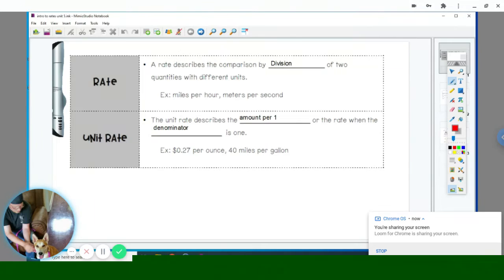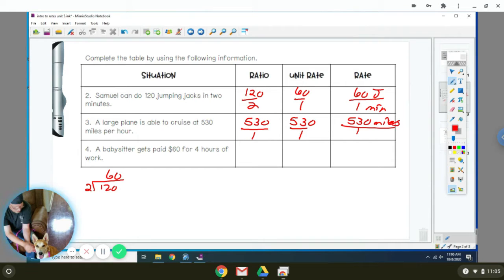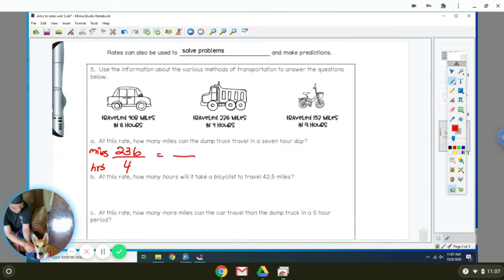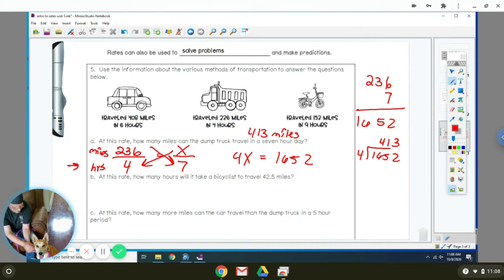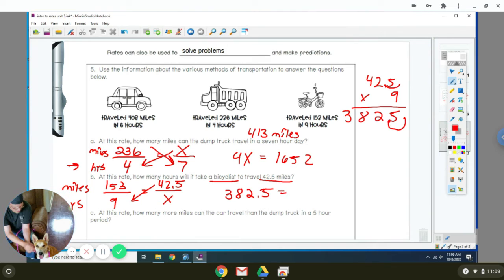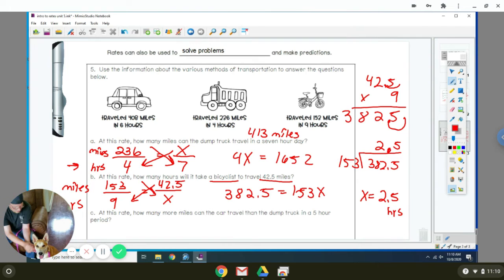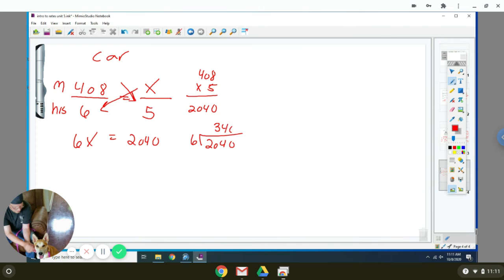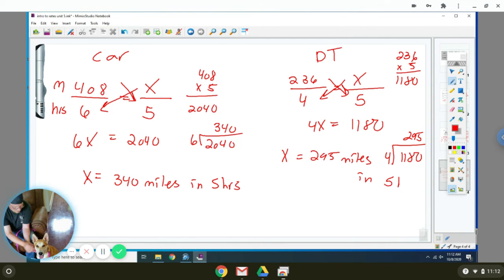Intro to rates